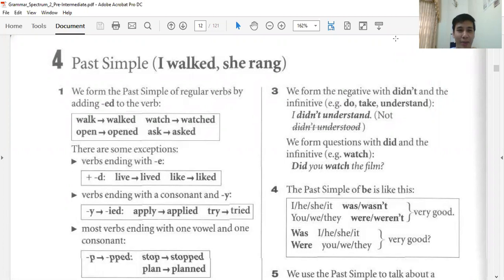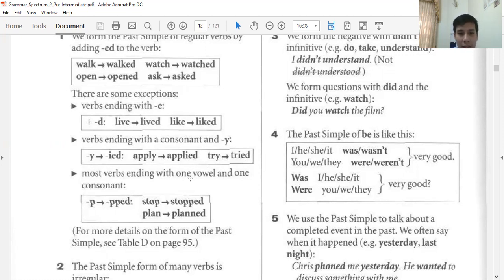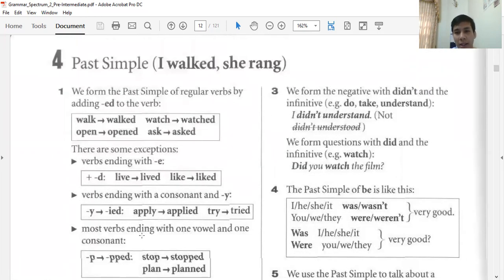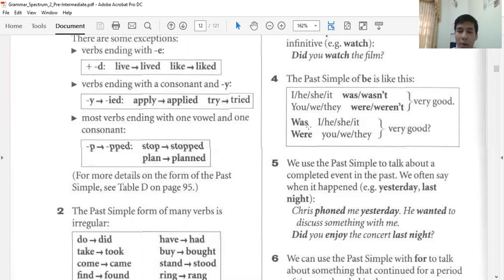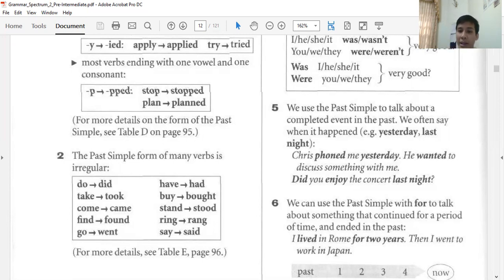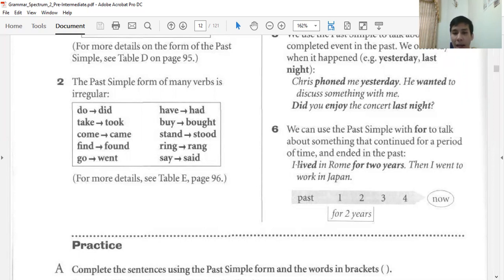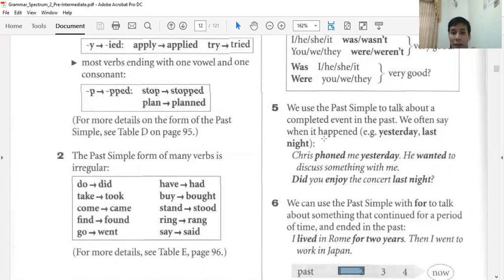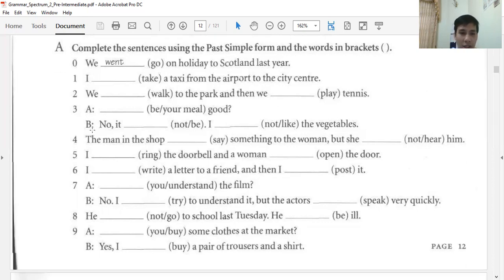Practice Your English Grammar - Past Simple Tense / Learning English KH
Practice Your English Grammar - Past Simple Tense